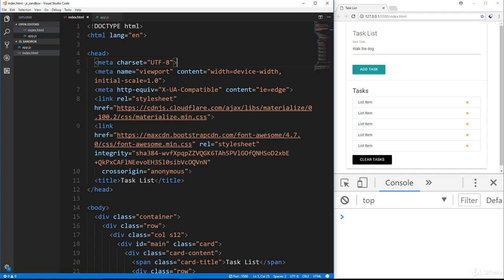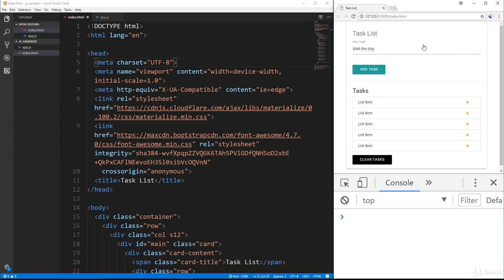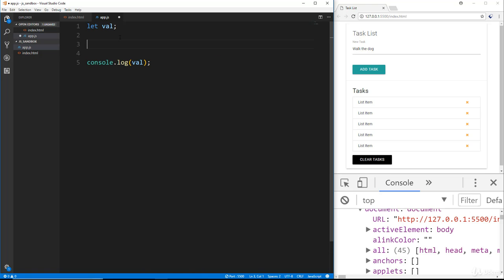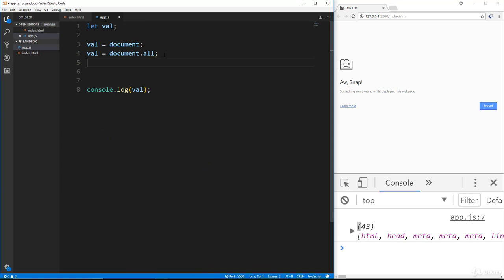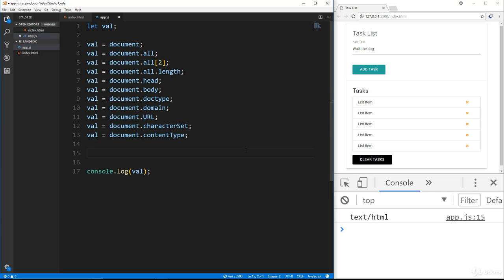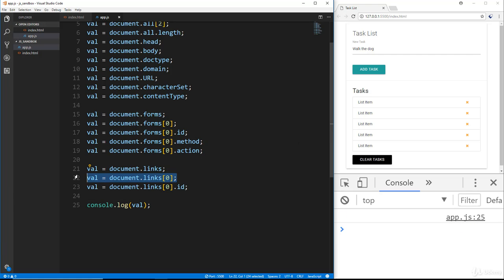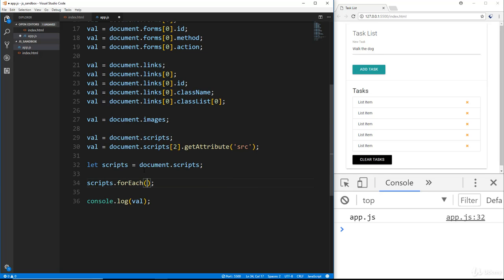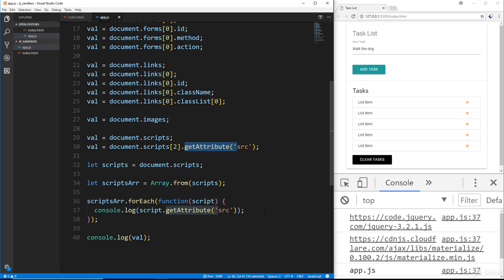2 Examining The Document Object